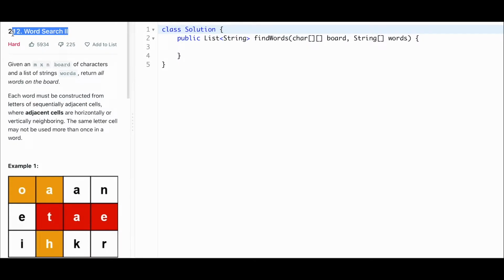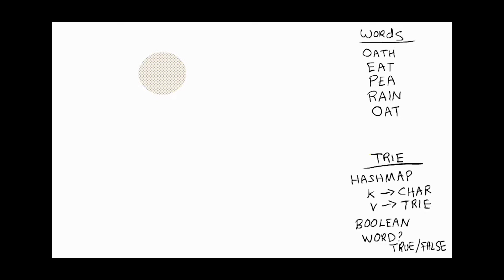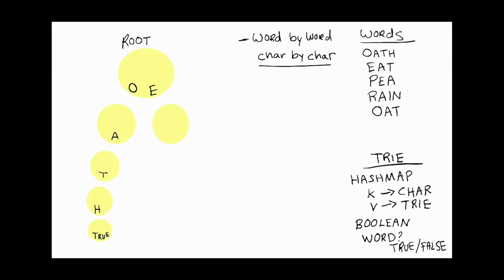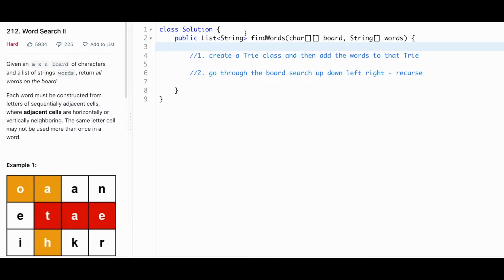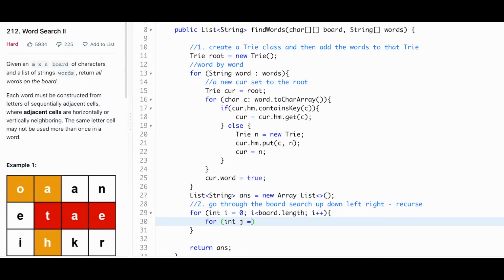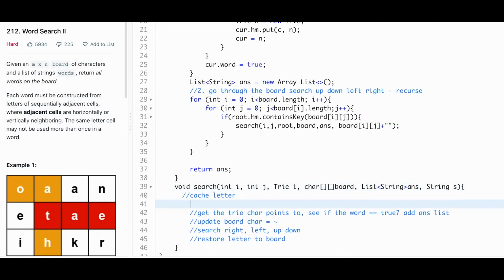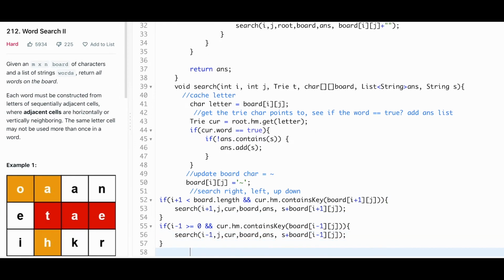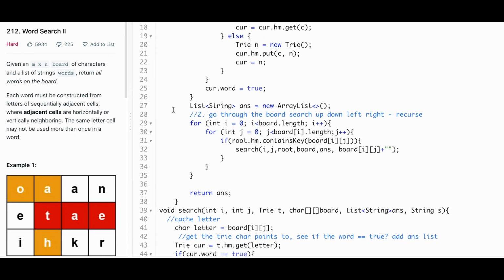WORDSEARCH II --Java Simple Explanation. Trie creation visualized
Given an m x n board of characters and a list of strings words, return all words on the board.

Each word must be constructed from letters of sequentially adjacent cells, where adjacent cells are horizontally or vertically neighboring. The same letter cell may not be used more than once in a word.